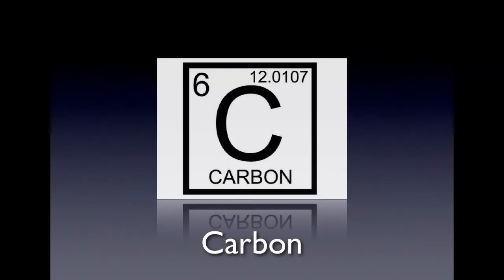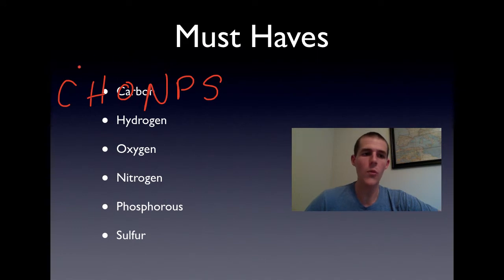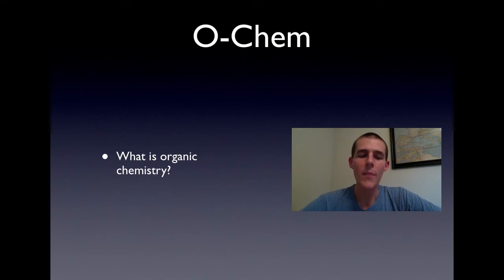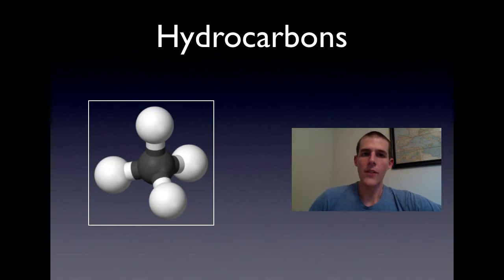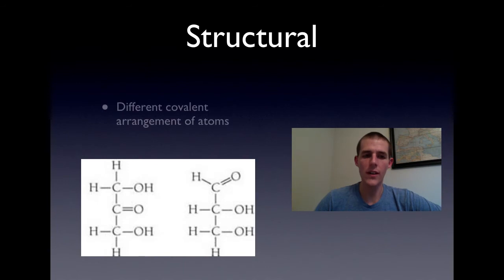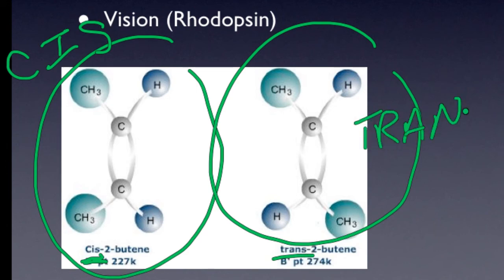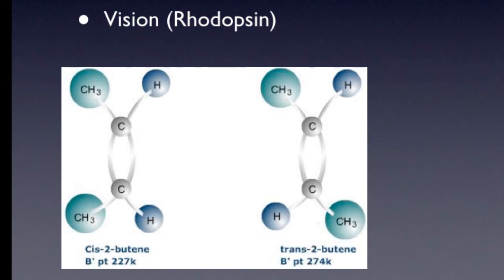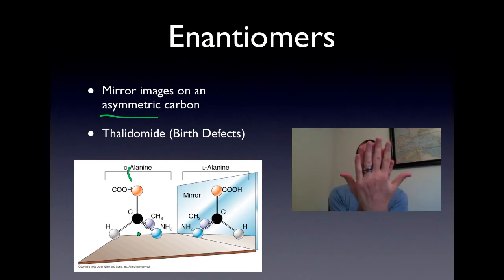Carbon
A brief introduction to carbon.